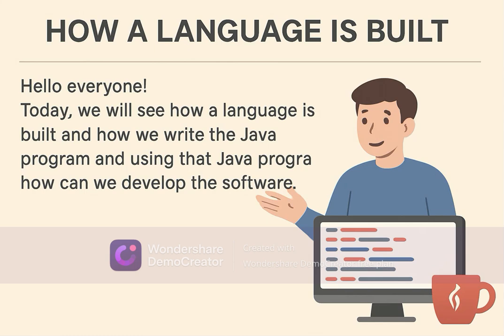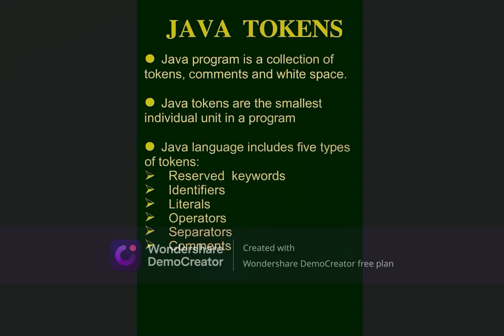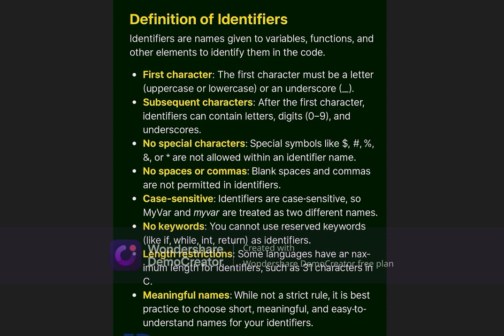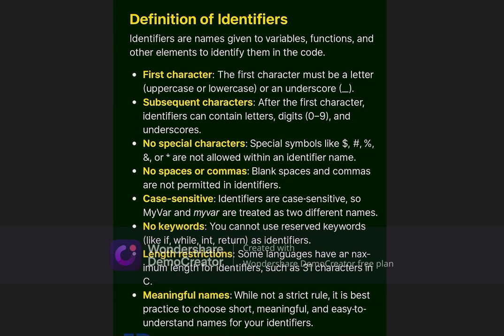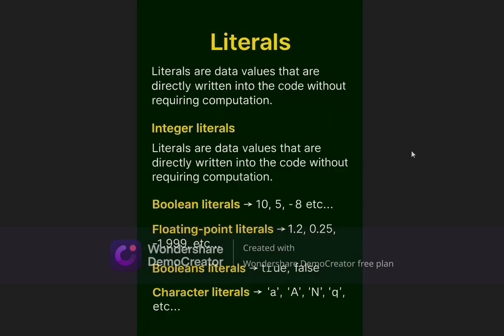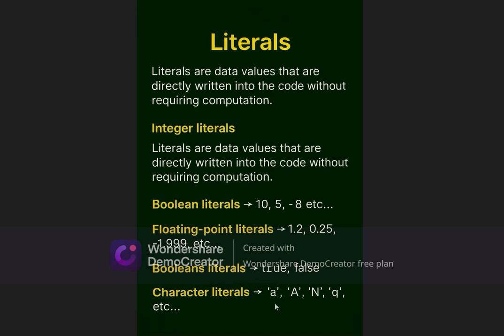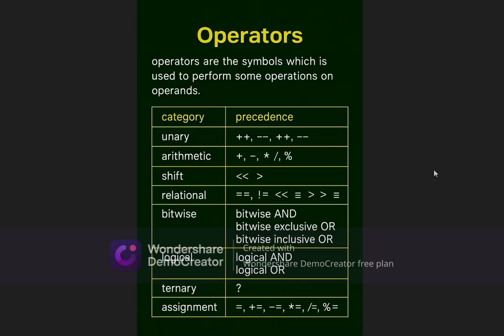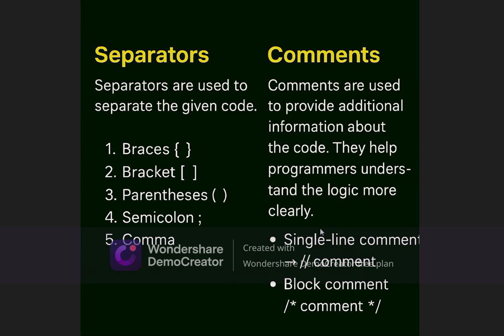2) Java Tokens Explained (Keywords, Identifiers, Literals, Operators) | Java Full Stack Course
👋 Welcome back to the Java Full Stack Development Course!

In this lesson, we explore the essential building blocks of any Java program: **Tokens**. Tokens are the smallest individual units in a program, and understanding them is crucial for writing clean, correct code.

A Java program is a collection of tokens, comments, and white space.

We break down the 5 main types of Java tokens:

1.  **Reserved Keywords:** Words with a predefined meaning (like `if`, `while`, `int`). We review the full list of Java's 50 keywords.
2.  **Identifiers:** Names given to variables, functions, and other elements. Learn the rules for creating valid identifiers (case-sensitive, must start with a letter or underscore, cannot use special characters).
3.  **Literals:** Data values written directly into the code (e.g., `10`, `1.2`, `true`, `'A'`). We cover Integer, Floating-Point, Boolean, and Character literals.
4.  **Operators:** Symbols used to perform operations on operands (e.g., `+`, `-`, `==`, `&&`). We look at unary, arithmetic, relational, bitwise, logical, and assignment operators.
5.  **Separators:** Used to separate the given code (e.g., braces `{}`, parentheses `()`, semicolon `;`).

Plus, we look at the importance and types of **Comments** (Single-line and Block/Multi-line comments) for program clarity.